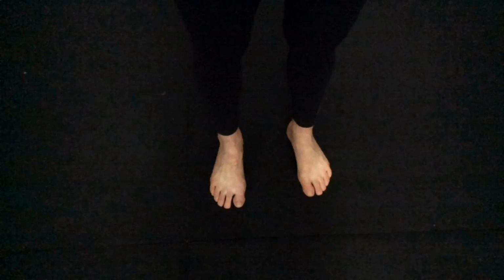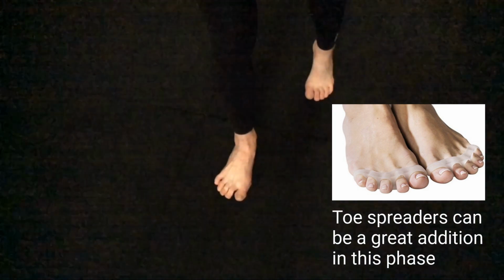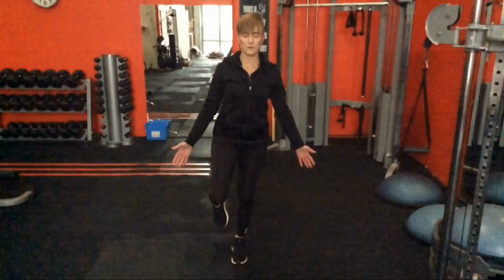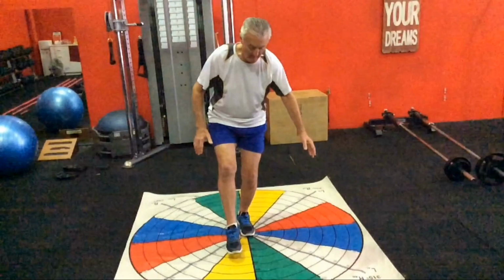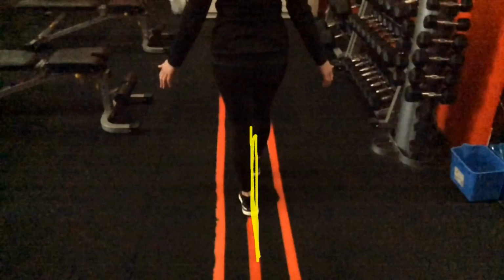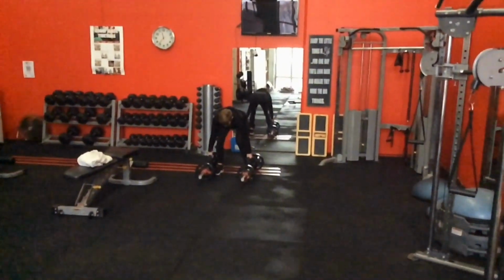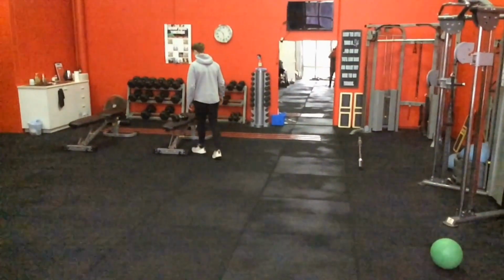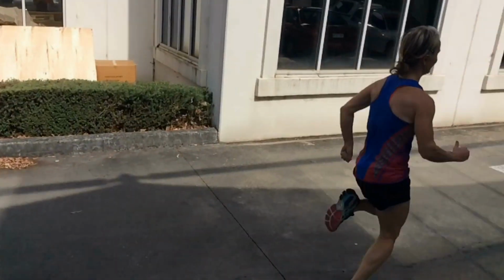10 Ways To Improve the GAIT CYCLE MOVEMENT PATTERN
Of all the fundamental movement patterns I have covered so far the GAIT CYCLE is definitely the most complicated and difficult to work with.

A gait cycle is a sequence of events in walking or running, beginning when one foot contacts the ground and ending when the same foot contacts the ground again. The muscle interaction during the act of walking every muscle from the trunk down has one function the minute your foot hits the ground. All the muscles of the lower limb (glutes, quads, hamstrings etc) act together to stop the ankle, knee, and hip from bending to prevent you falling to the ground.

All the muscles have the same function which is to apply the brakes and slow you down which is what makes this movement pattern so difficult to restore if something goes wrong.

Make sure you read the article below with more detail about walking and various exercises shown in this video

From a fundamental stand point walking is the most basic of adult daily movements and is something we really don’t think about, simply because we are usually so efficient at using it. It is a software program we are born with and develops the minute we begin crawling as an infant.

With every step you take, your arms, hips, and surrounding muscles activate in perfect harmony to complete their role in the movement. When something goes wrong we quickly realize how difficult it can be to restore this movement pattern back to normal.

In this video I take you through very simple drills in the beginning before progression to more challenging stability, strength and eventually faster powerful movements. It is important to spend time training across all of these various drills, no matter what age or ability you are. For the minute you lose any of the skills shown in this video your body will begin to compensate and create a chain reaction of problems throughout the entire kinetic chain.

I hope you enjoy this video and it provides you with information to help improve your training.